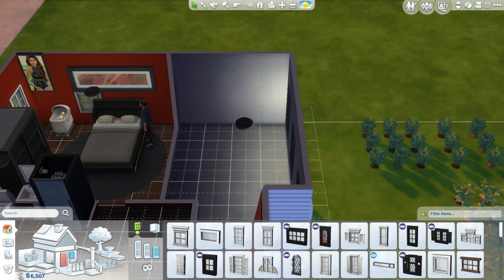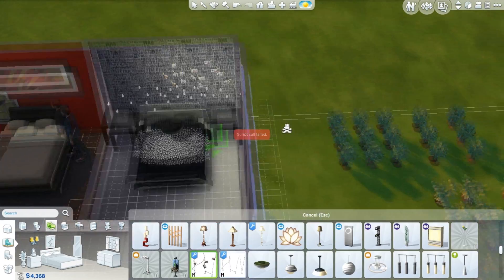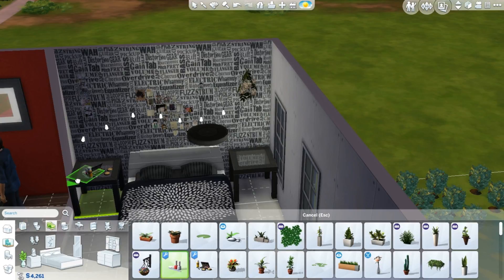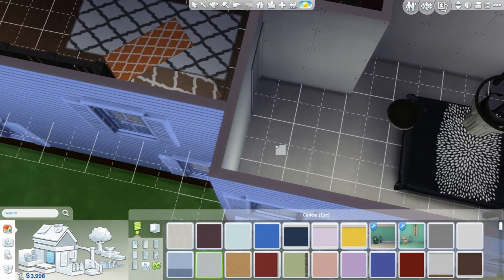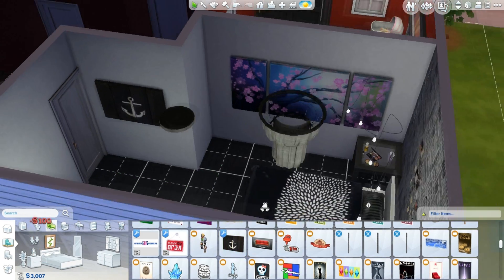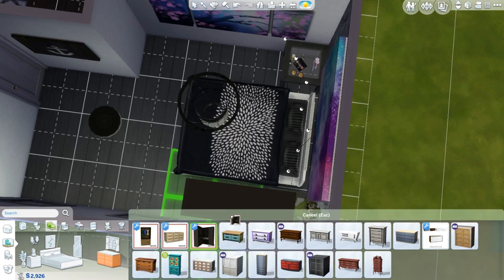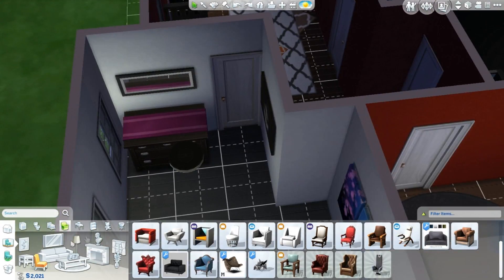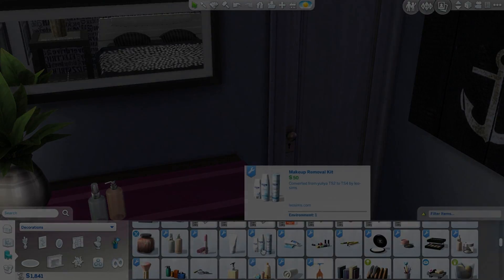Jaylen's new room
Hey guys snd welcome to Jaylen's new room.

She was excited to move into her new room and she's been all over Simblr looking at other girls rooms and took inspiration from them and put them into her room design